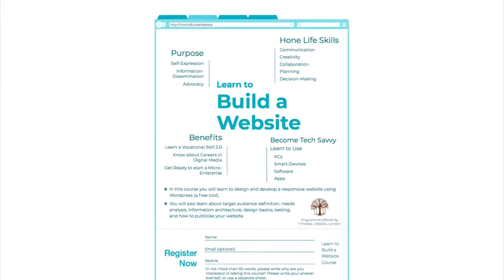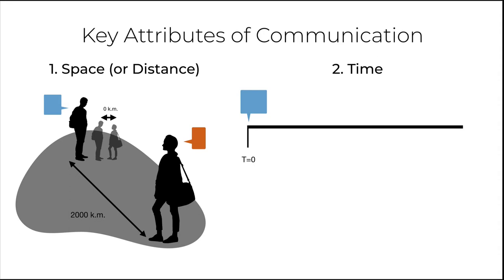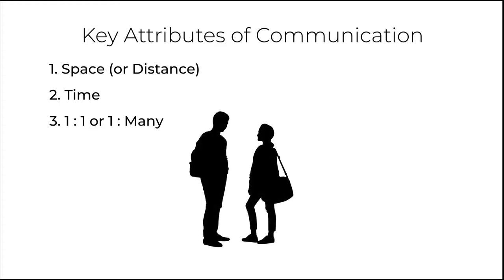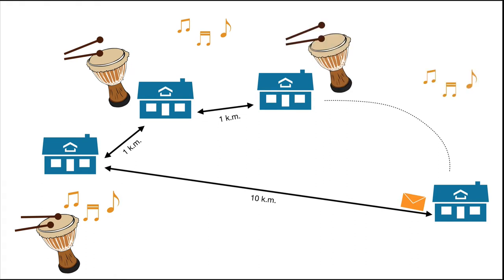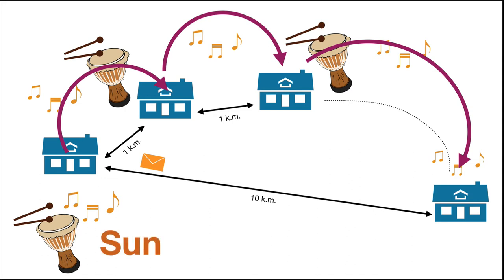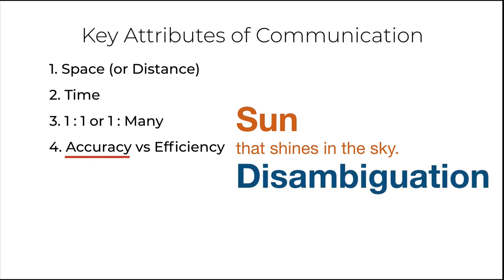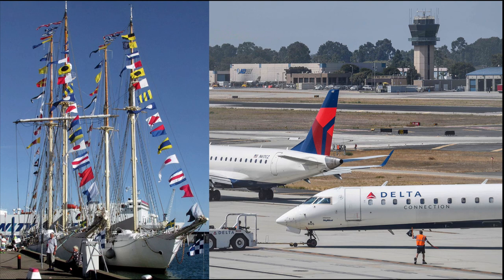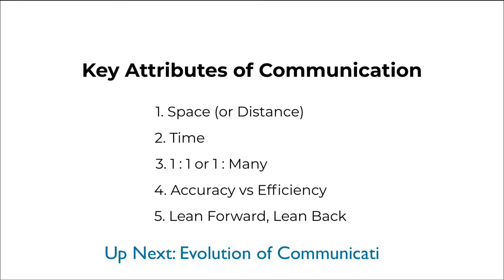Build Your School's Website - Fundamental Attributes of Communication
These are a series of videos explaining how to create a website. Let’s start by understanding some fundamentals attributes of communication.